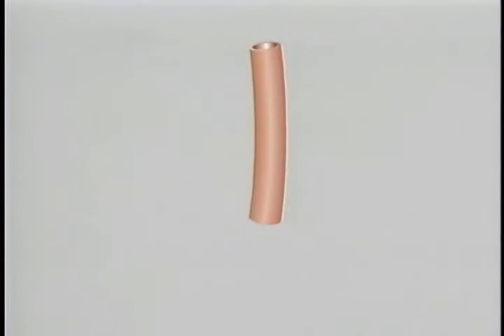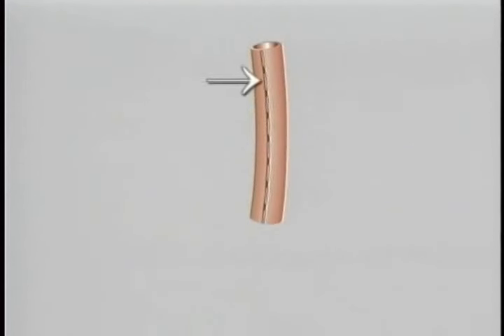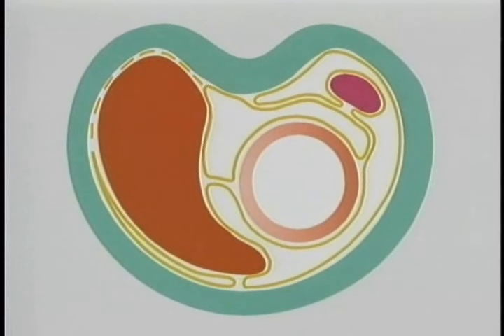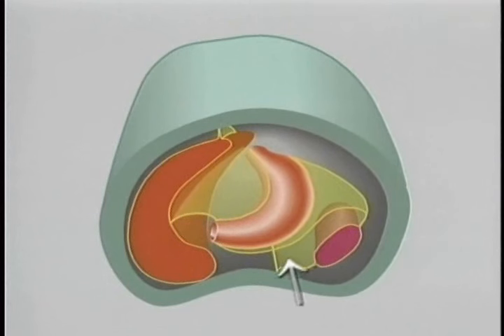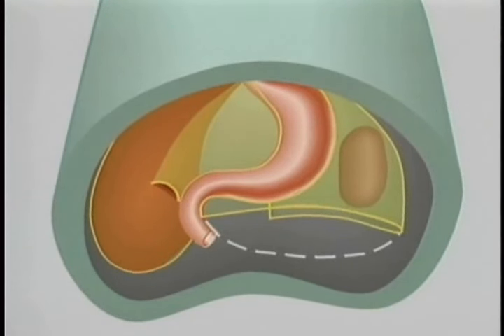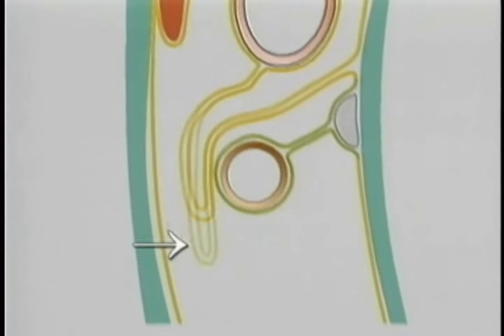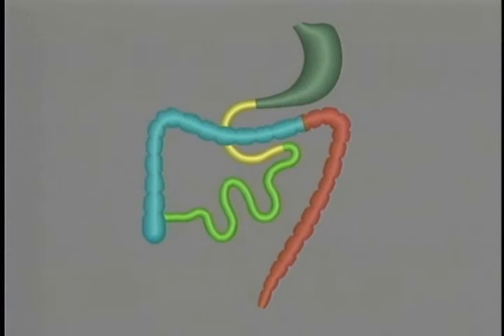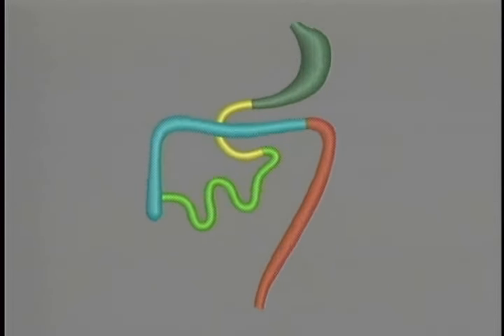Embryological Development of Gastro-Intestinal Tract - ACLAND